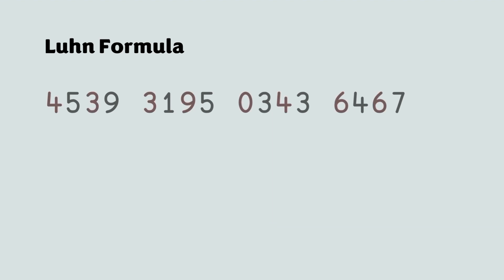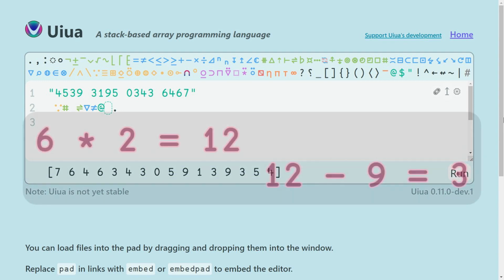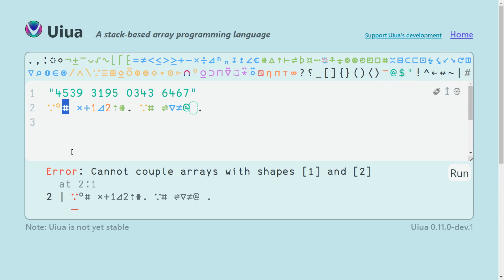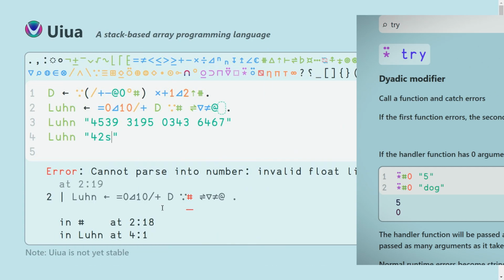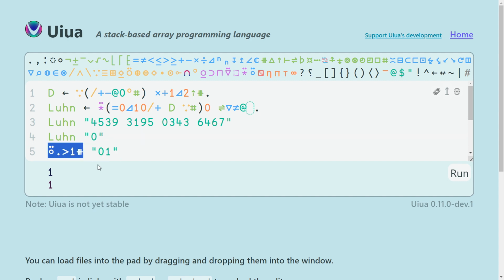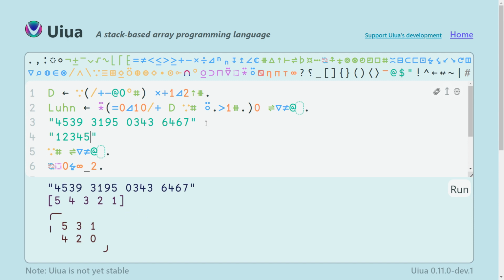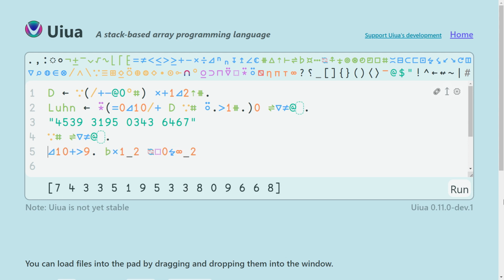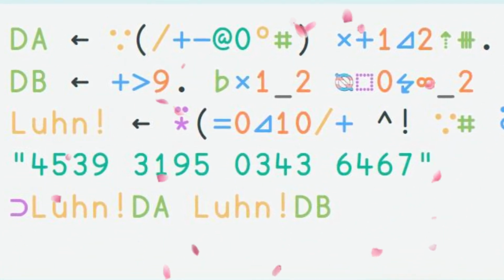Luhn checksum validation in Uiua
Solving the Luhn algorithm in Uiua language.
Join the tacit club and code in a stack-based array programming language!

0:00 Luhn checksum validation in Uiua
0:38 Intro
0:51 The formula
1:50 Juggling digits
5:13 Error handling and assertion
7:27 Different implementations
11:34 Summary